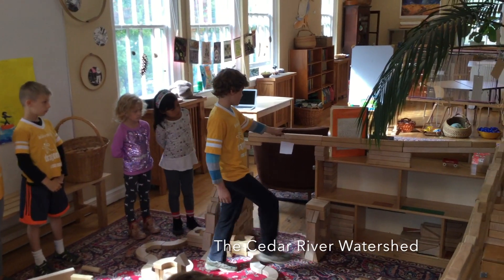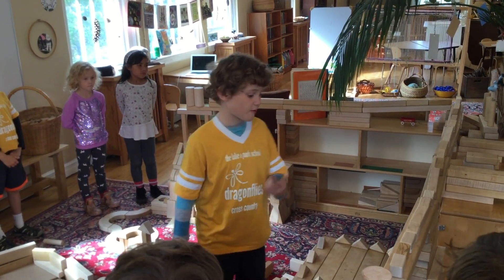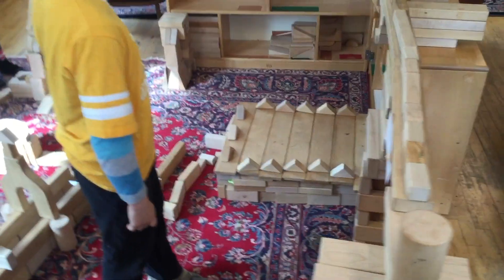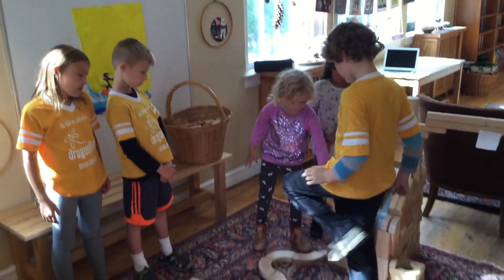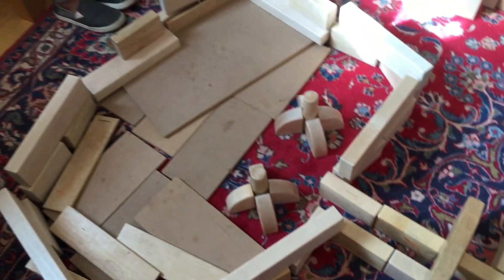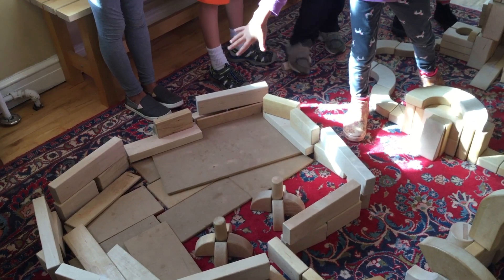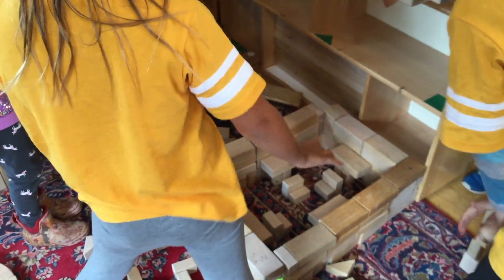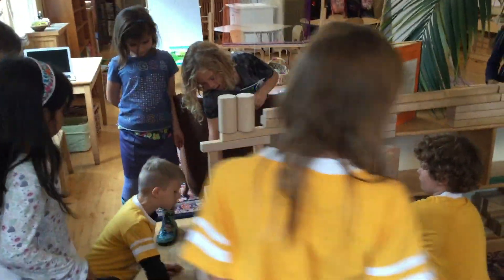cedar river watershed final